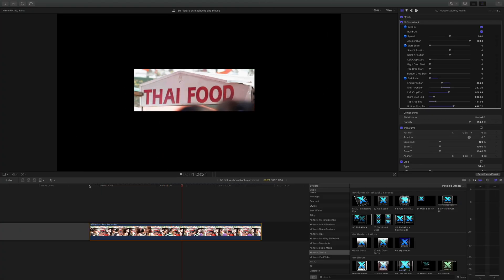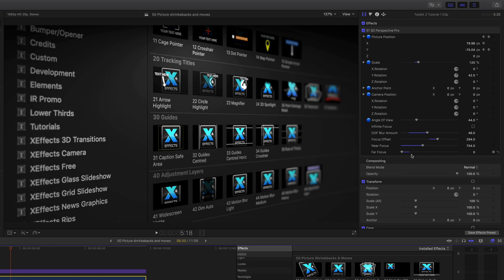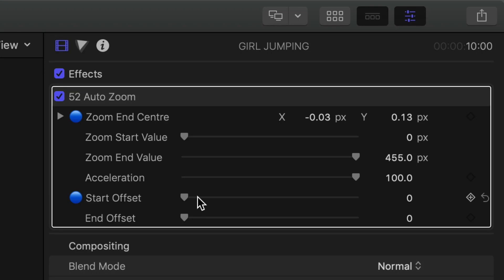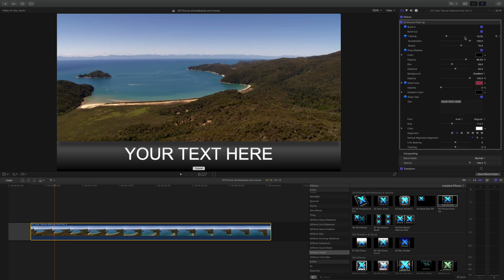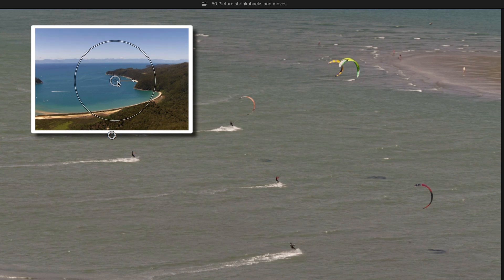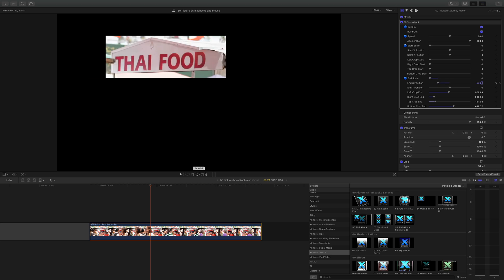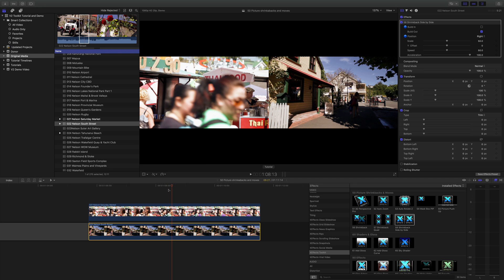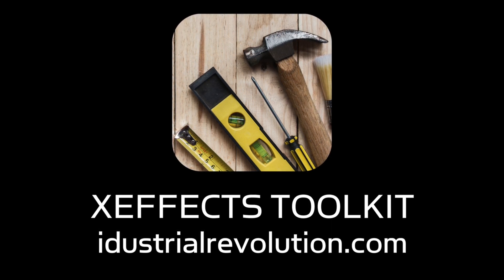How to Add Shrinkbacks & Picture Moves in Final Cut Pro X FCPX